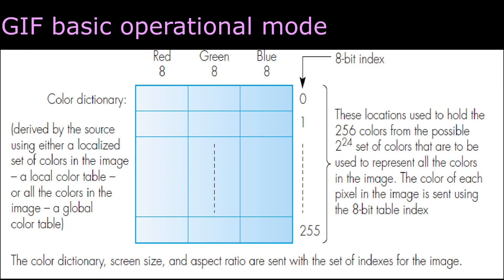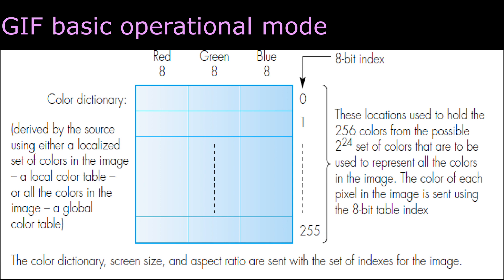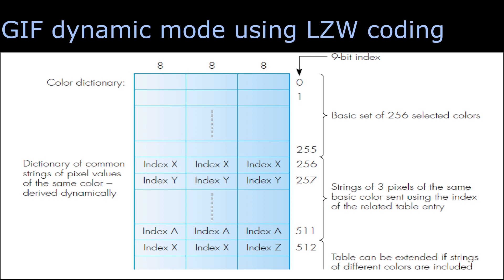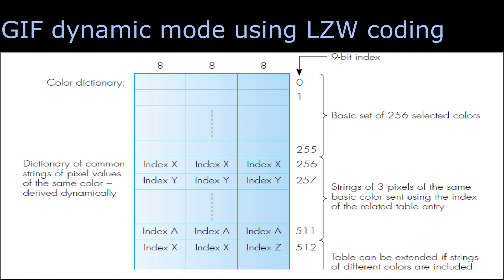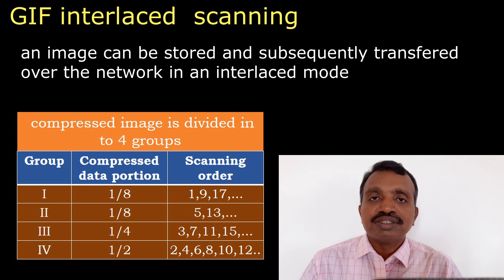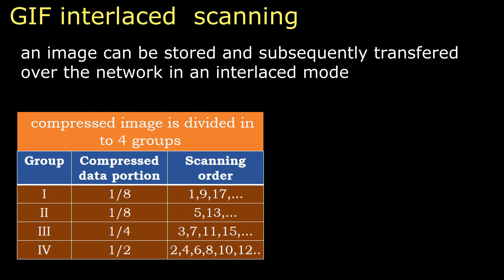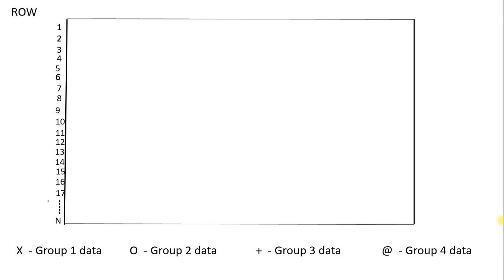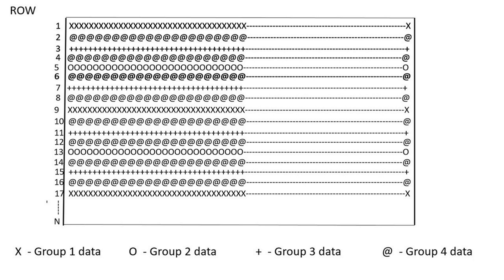Graphics Interchange Format-Dr. J.Martin Leo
This video explains GIF compression technique. Basic mode operation, dynamic extension of dictionary using LZW coding and interlaced scanning are explained.